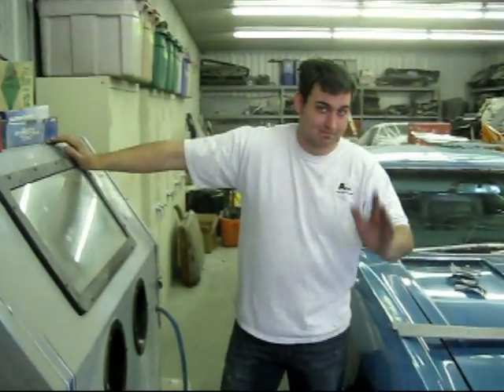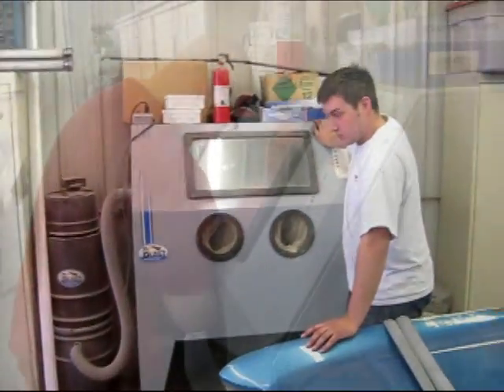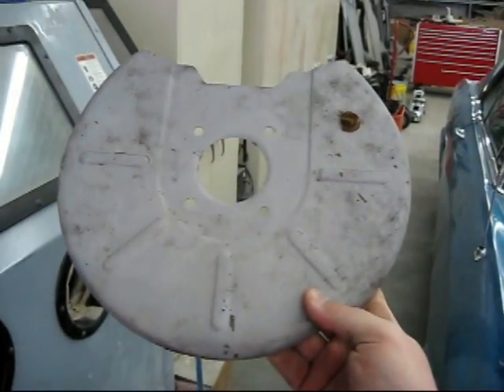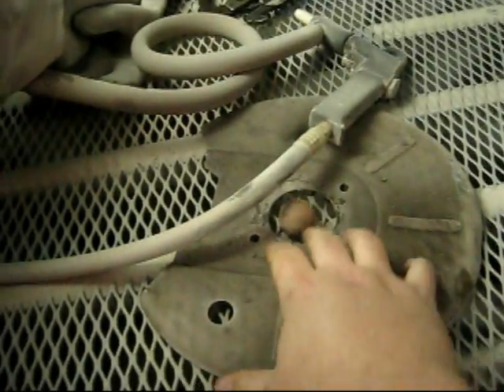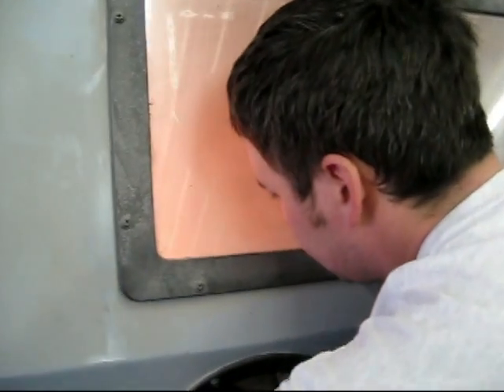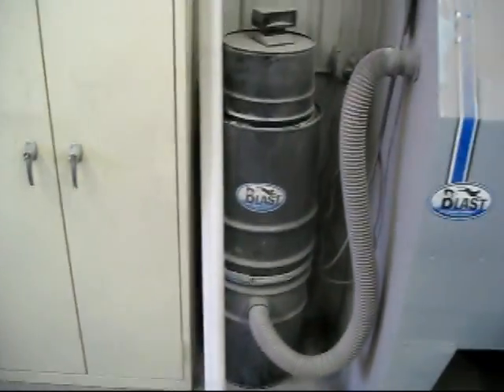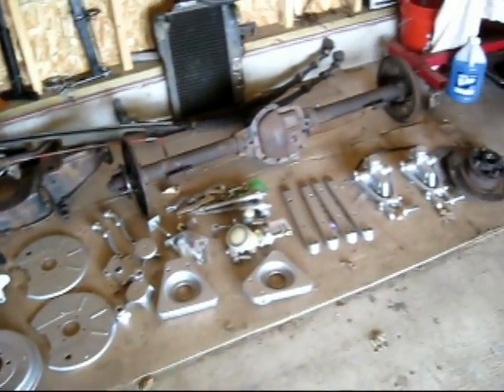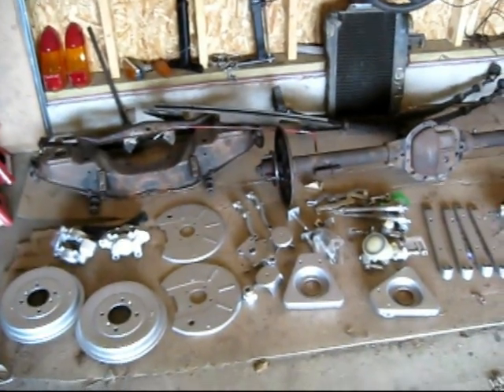MG 36 - Travis's Sandblasting Booth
My brother's friend Travis is big into restoring cars and has his own sandblasting booth that he let us use to clean up some of the MG B's parts.